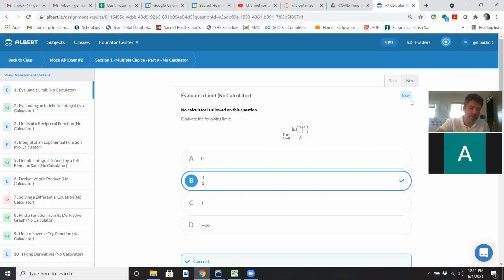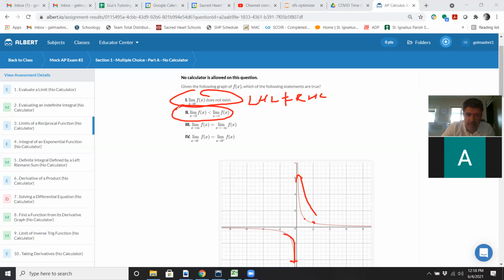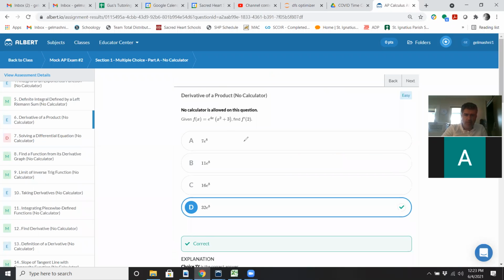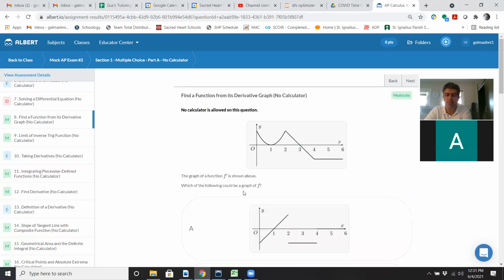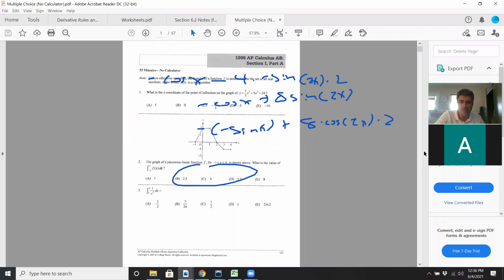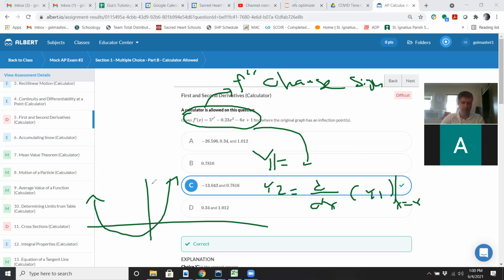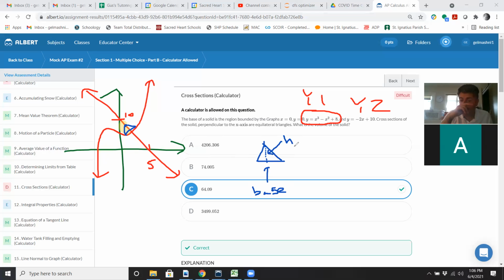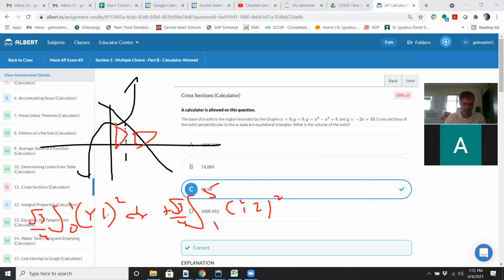AP Calculus AB Review Session Overall Review of Multiple Choice Questions June 4, 2021